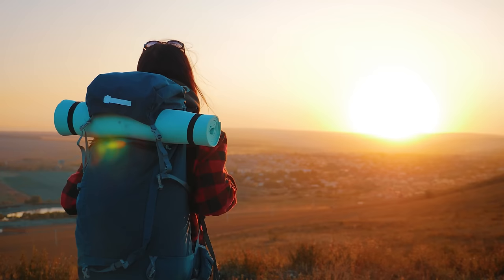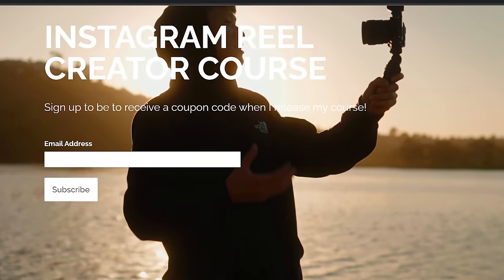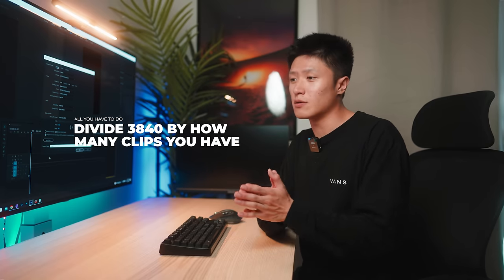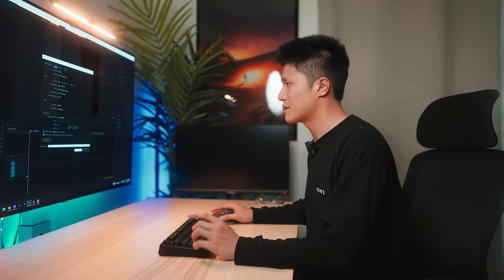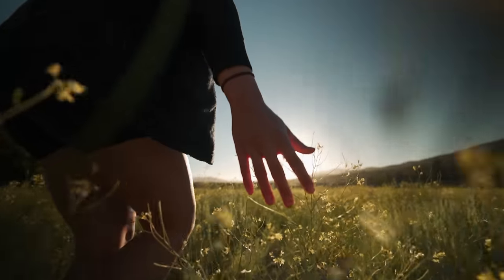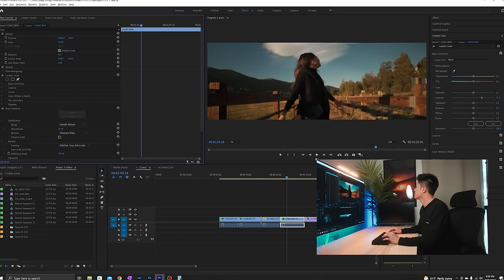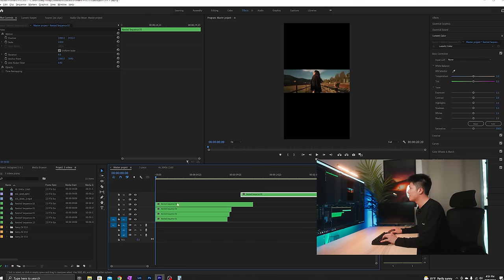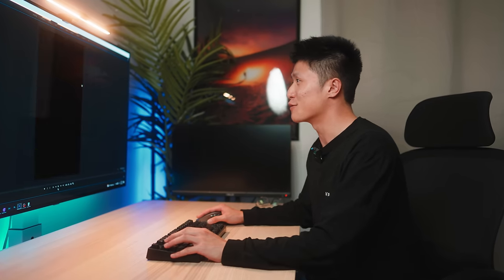Make Viral CINEMATIC 5 IN 1 INSTAGRAM REELS! Premiere Pro 🔥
MY DIGITAL ASSETS :
🎨 Color Graded with my SLOG 3 LUTs!
🎬 Get my 4k Authentic Super 8mm Light Leaks!

FAVORITE GEAR & TOOLS
🎥 My Full Camera kit (Updated 2023) :